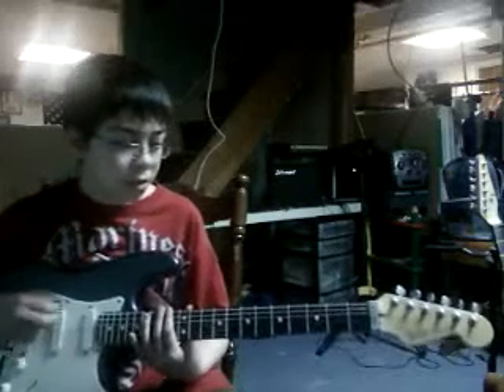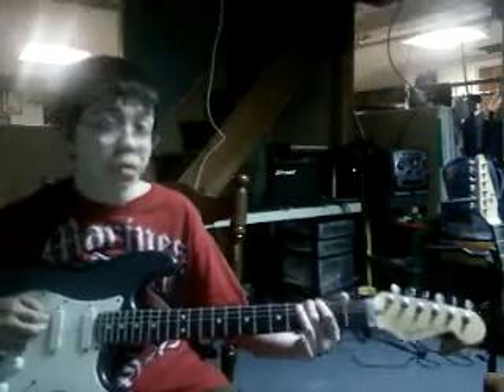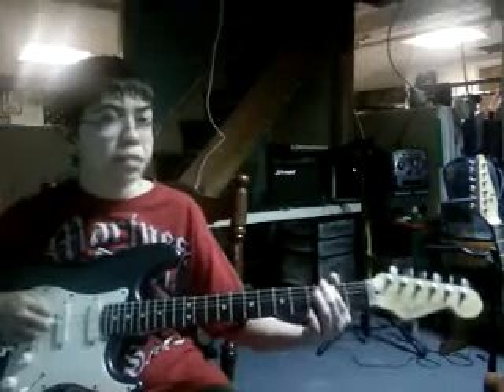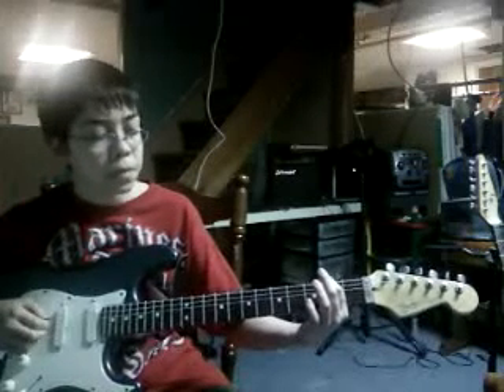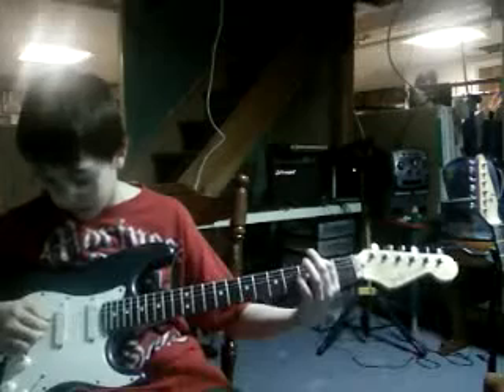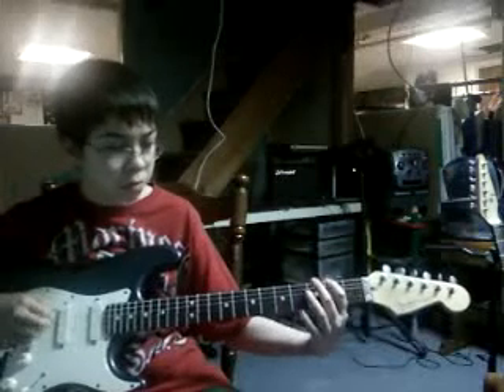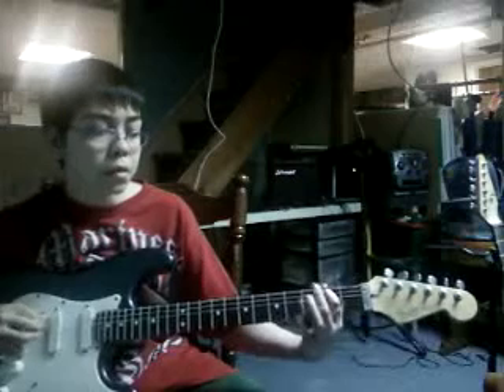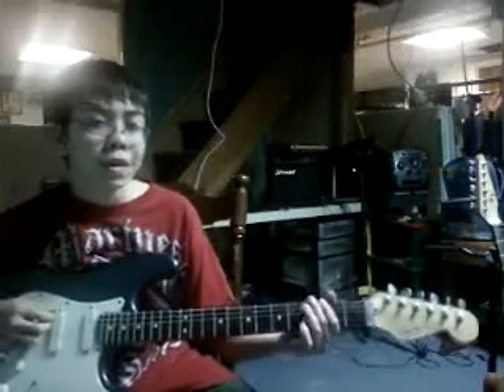Same old song and dance main riff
quick vid on same old song and dance